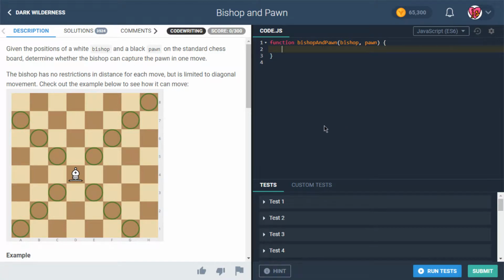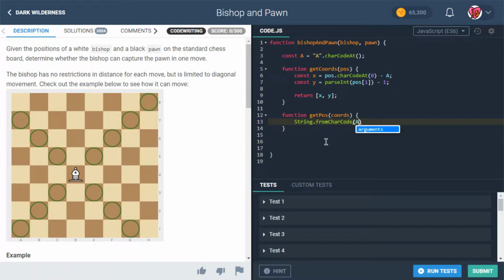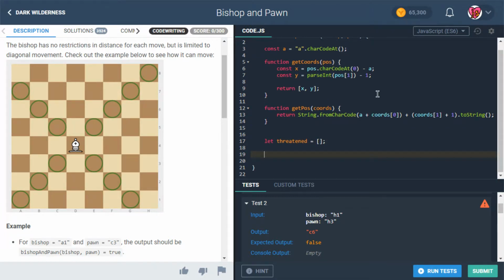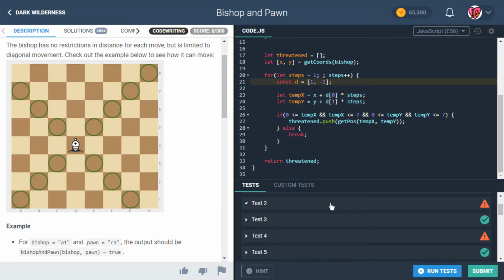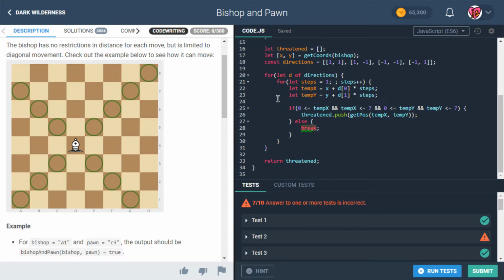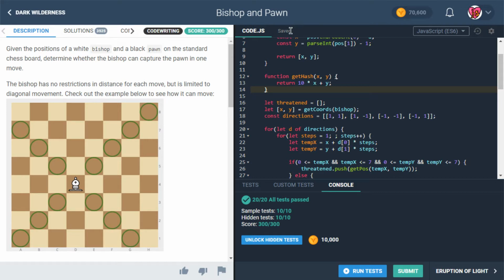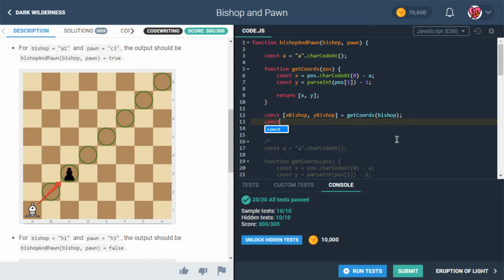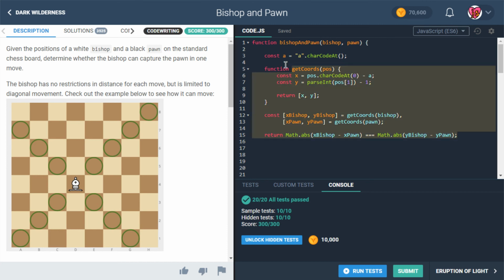codefights arcade intro task 42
bishopAndPawn

topics:
- converting between algebraic notation (chess notation, like "C4") and coordinates (in an array, like [2, 3])
- destructuring assignment, declaring and assigning multiple variables at a time (even if those values are coming from an array which is the output of a function)
- using a `for...of` loop to traverse an array of arrays
- exploring a matrix in multiple directions using nested loops (in this case, to find all the tiles where the bishop can move)
- why we can't use `indexOf` or `includes` with an array argument (or at least the result is probably not what you'd expect, because of address / pointer stuff)
- using a hash value to encode a string into a number (for ease of comparison, faster computation, and sometimes encryption / security but that's not really a priority here)
- quick review of `==` vs `===`

not included in the video: using a recursive algorithm to traverse the chess board (instead of the nested loops); let me know if you're interested in seeing this